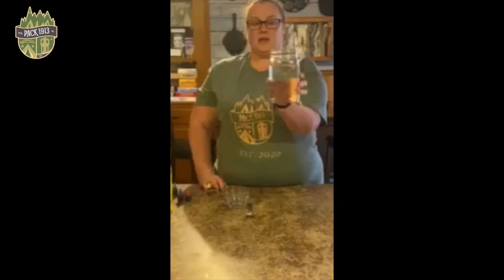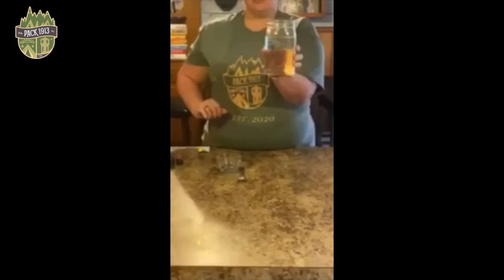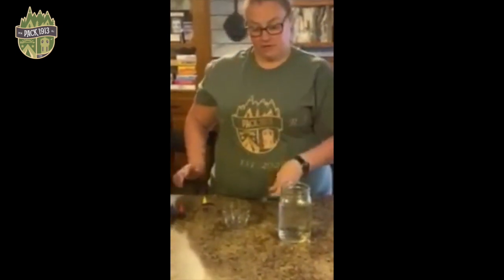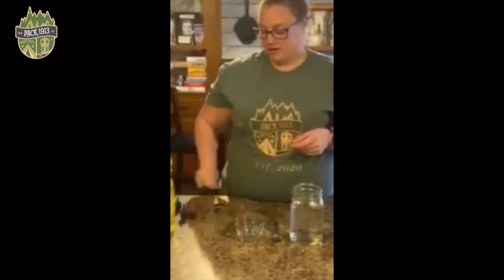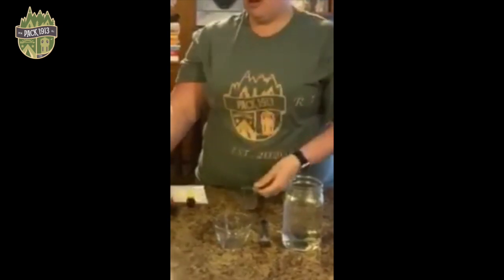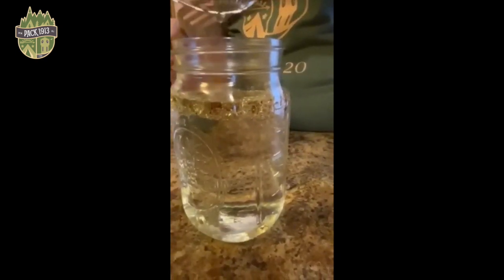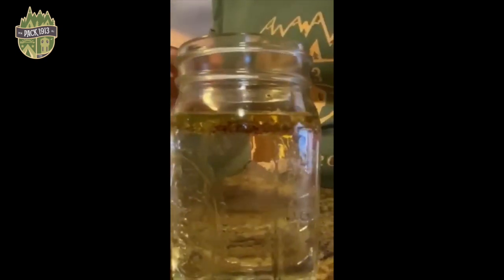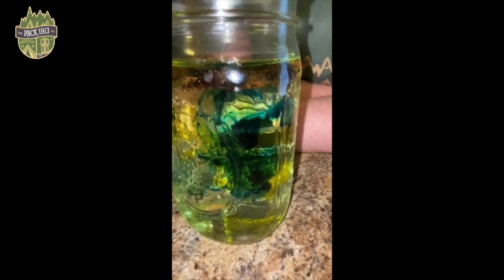Create Fireworks in a Jar with Pack 1913, West Warwick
Pack 1913 demonstrates how to simulate Fireworks in a Jar using items in your home.